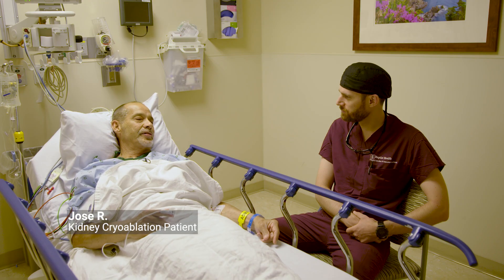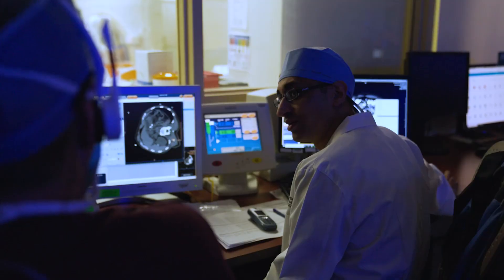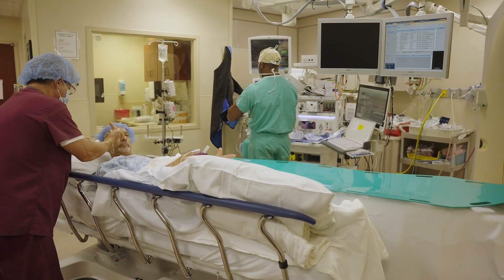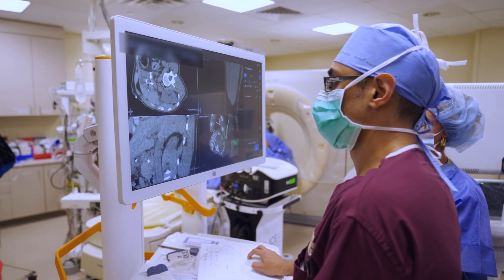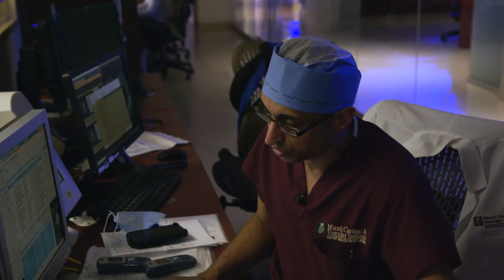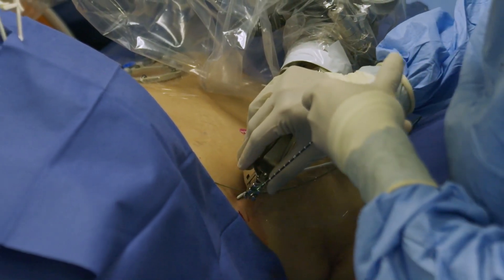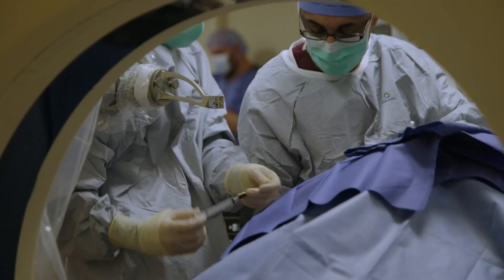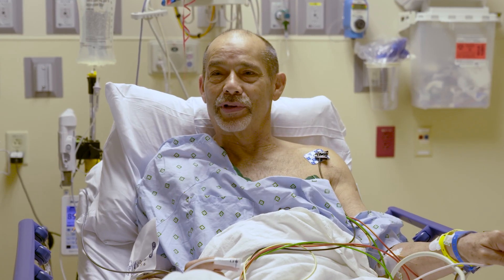Minimally Invasive Robotic-Assisted Ablation Technology Epione® Transforms a Cancer Patient’s Life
Discover a groundbreaking achievement in cancer care at Miami Cardiac and Vascular Institute and Miami Cancer Institute, part of Baptist Health South Florida. As the first in the nation to offer Epione, a state-of-the-art robotic-assisted technology for minimally invasive ablation, they are transforming lives. Hear the inspiring story of a patient for whom traditional surgery was no longer an option and how Epione became a life-changing solution.